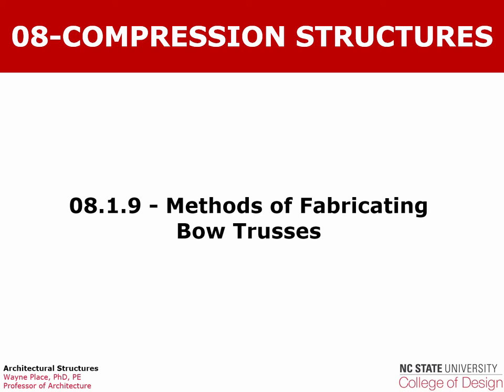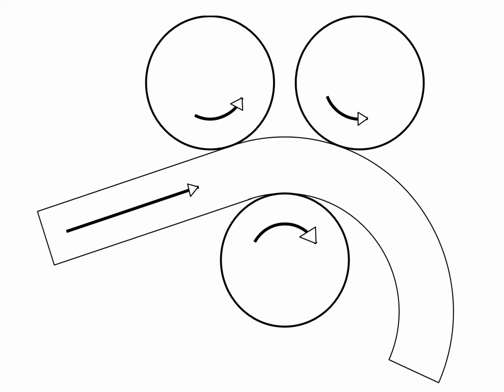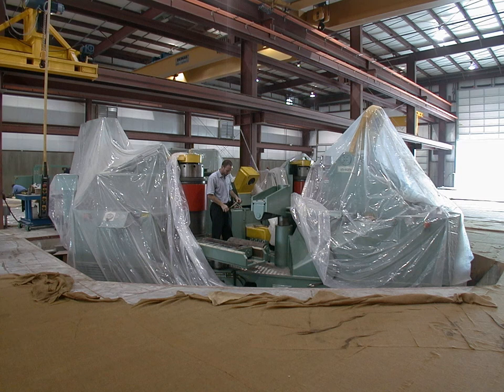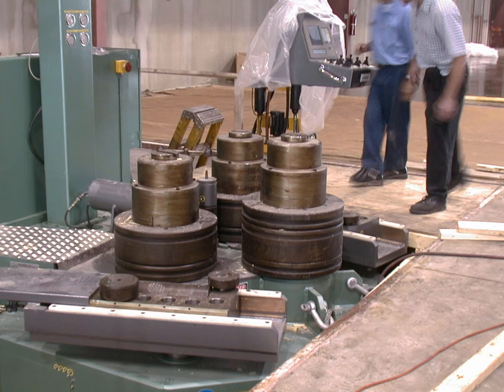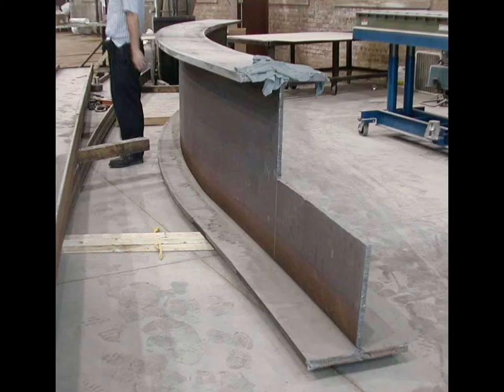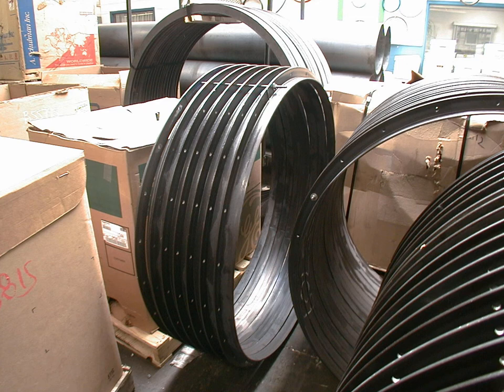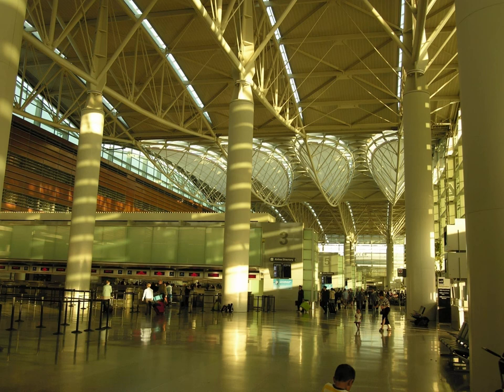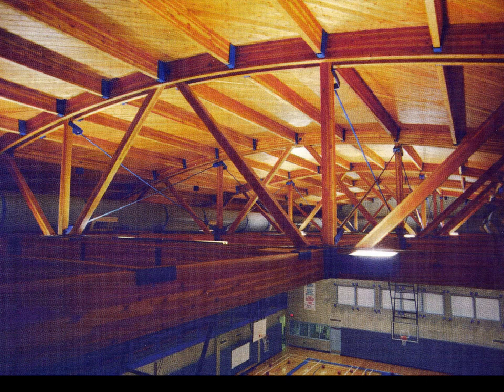08 1 9 MethodsOfFabricatingBowTrusses